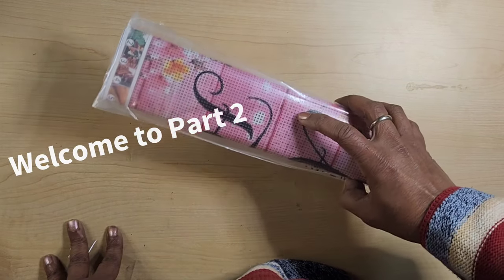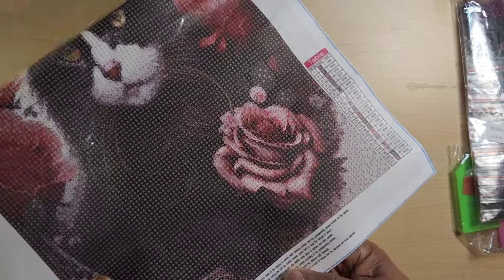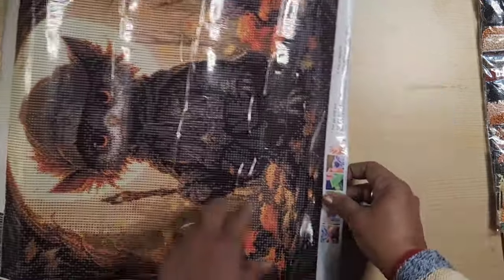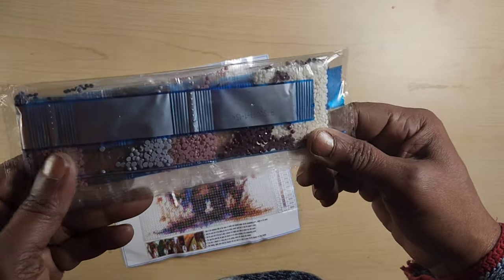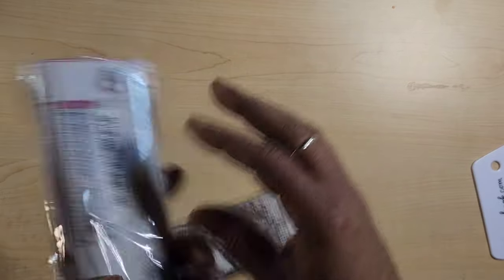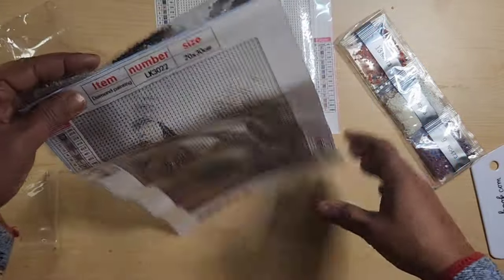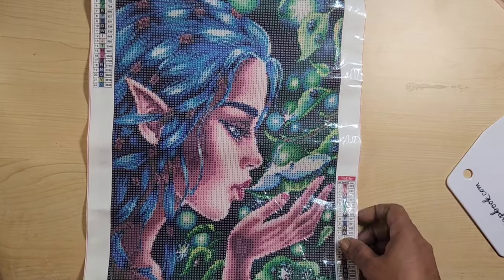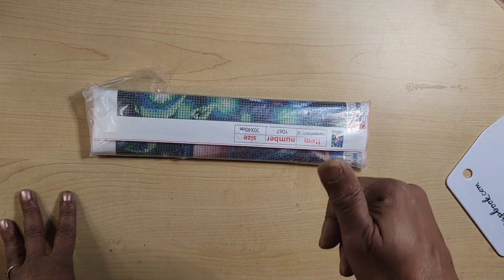Diamond Painting | TEMU Haul #3 Part 2 | My biggest haul to date!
Part 2 of 2.  The final part of TEMU haul #3.  Enjoy.

Part 1 and 2 Listings

A2 ArtDot Diamond Painting Book - Item:  AT30374  $22.51
A3 Diamond Painting Storage Book - Item:  RD12387  $11.46
Tuxedo Cat w/ Florals - Item:  LE5209  $3.59
Tuxedo Cat w/Leaves - Item:  Sold out
Painted Pony - Item:  ND03555  $3.59
White Horse Head and Mane - Item:  CF08304  $2.98
Quarter Horse in Gallop Pose - Item:  JQ23176  $8.79
Coffee Filters - Item:  DT01378   $2.69
Labels 10 sheets 300 pcs - Item:  LG41888  $3.59
Elf Fairy - Item:  NQ11766  $3.59
White Ring Light - Item:  JB10028  $8.29
Black Ring Light - Item:  JB10028  $8.29
Cats on Bookshelf - Item:  BY09445  $12.28
Train - Item:  XF45531  $3.19
Xmas Campgrounds - Item:   YT18374  $9.48
Forest Anima with backlighting - Item Sold out
Life is Better with a Dog - Item:  LR14668  $2.39
Penguin - Item:  JQ30101  $2.39
Colorful Dog Pack - Item:  BN45567  $4.48
Owl in foral hat (my opinion it is stretched) - Item:  JX12453  $2.39
Bee on yellow flowers - Item:  YX29475   $3.59
Little big eye Scarecrow with tattered hat - Item:  QP26394  $2.39
Always My Mother/Forever my Friend - Item:  Discontinued
Round Bee stained glass DP - Item:  LT15493  $2.79
Steampunk Cat Face - Item:  JY29844  $11.46